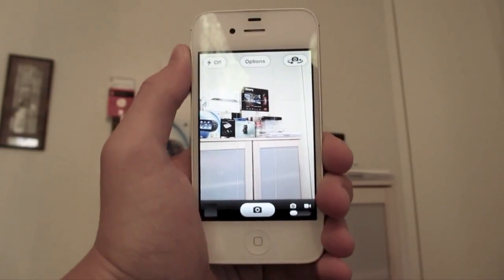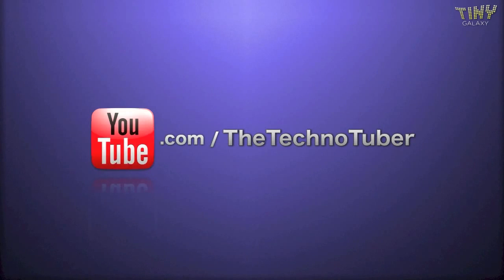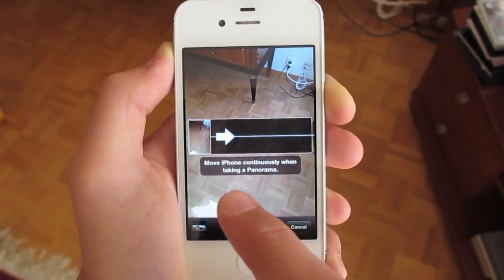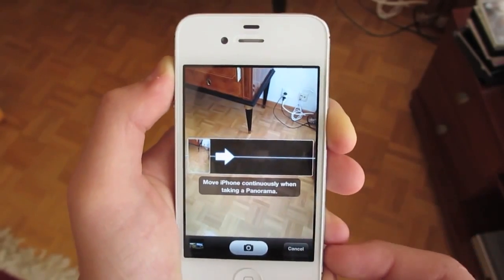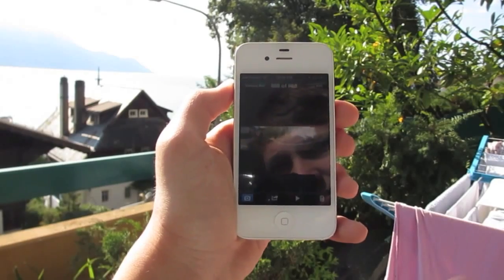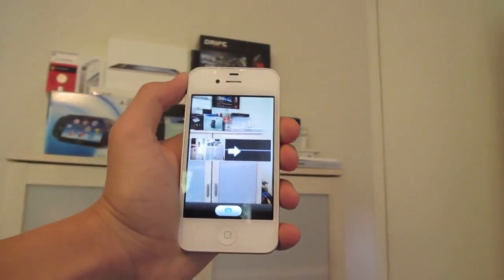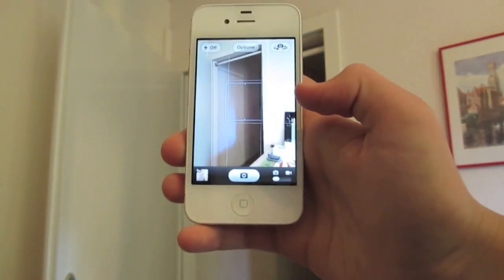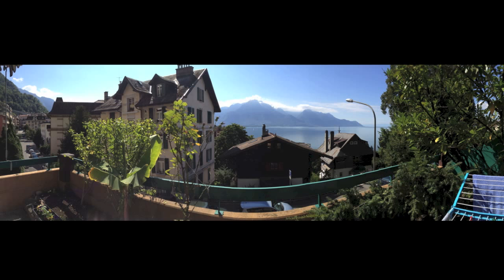Demo: Panorama Mode in iOS 6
Let's take a look at the new Panorama feature in iOS 6 announced by Apple!

This iOS 6 feature is only available on the iPhone 5, iPhone 4S & iPod touch 5th gen.

to get
notified of my new tech videos on your YouTube homepage!

-TheTechnoTuber